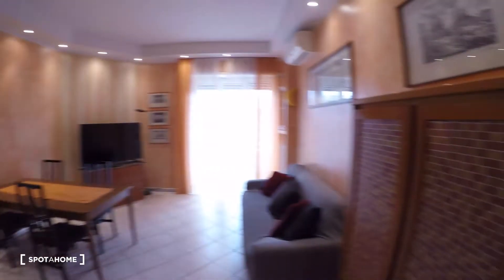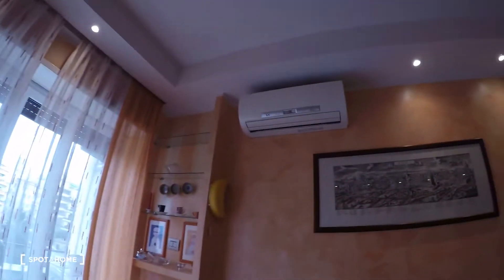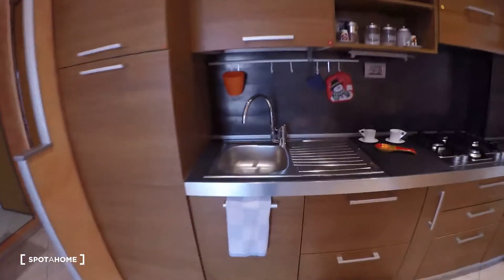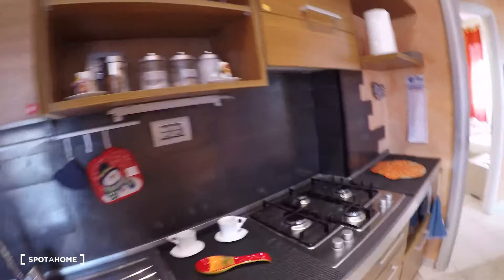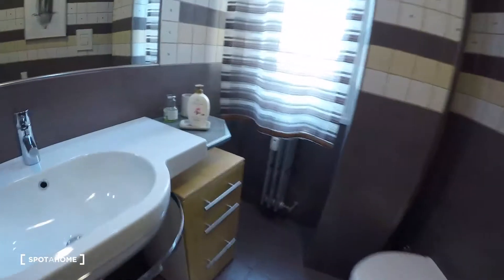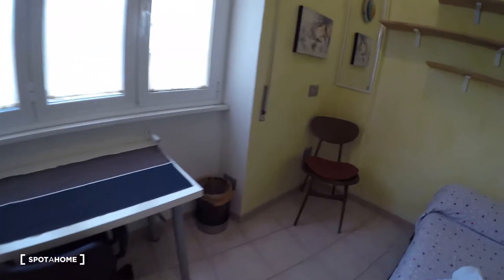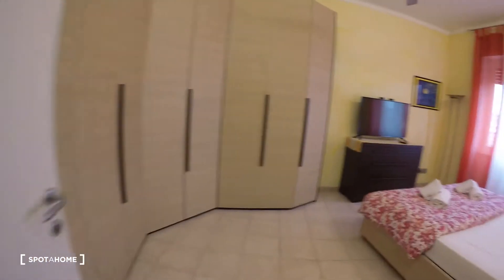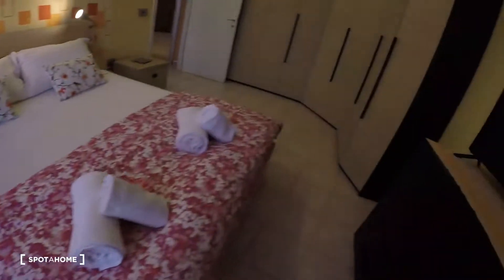Comfy apartment with 2 bedrooms and balcony for rent near My Cityplex... - Spotahome (ref 400757)